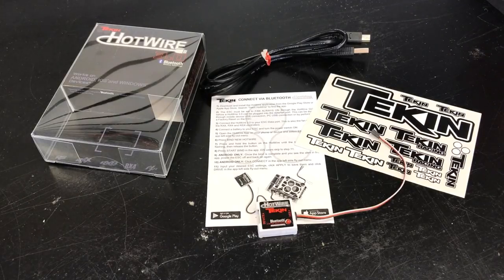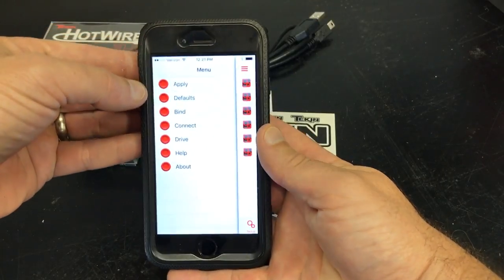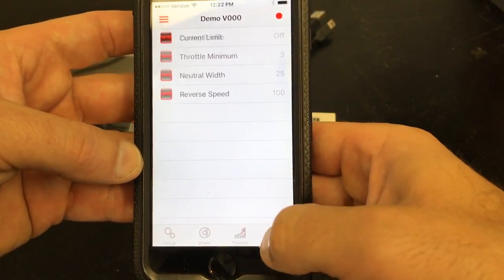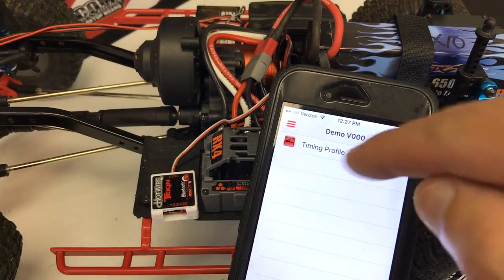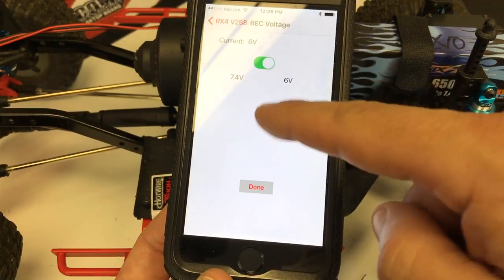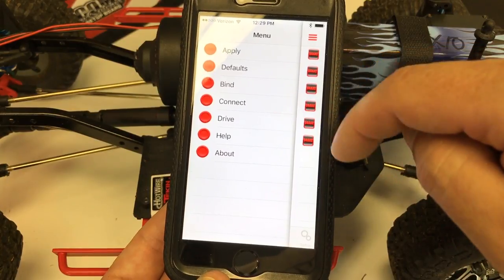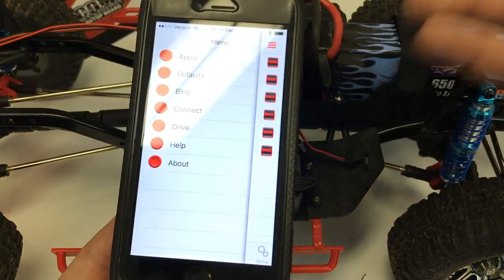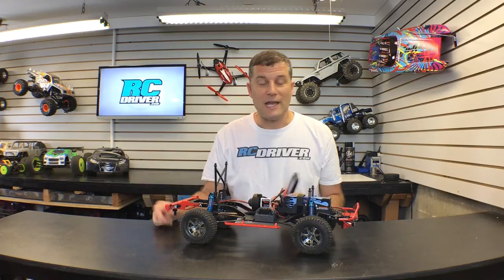Program Your Speed Control With Your Phone - Tekin Hotwire 3.0 Bluetooth | RC Driver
The ability to tweak and tune the programming of your speed control to better performance is something racers take advantage of at RC events everywhere. For years we thought it was so cool to hook up your ESC to a laptop and tune things like throttle curves and braking function, plus a lot more. But the hinderance here was you had to carry around a laptop and not everyone wants to bring their laptop to a dirty RC race. But things just got a whole heck of a lot easier for Tekin owners with their newer ESC line that has the Easy Data Port. Tekin has released the Hotwire 3.0 and it is Bluetooth enabled! Yes, that means you can download the new Tekin Hotwire app and program your speed controller right from your phone. That means at the track, while you’re posting pics of your car to social media, you can switch right over and add a little bit of drag brake to your ESC or tune some other feature through the Hotwire 3.0. How cool is that? In this video, we show you how easy the Hotwire 3.0 is to use and give you a quick run through of what the app looks like. This new Tekin release makes dialing in performance so much easier!

Product: Hotwire 3.0 Bluetooth
By: Tekin
Part Number: TT1452
Price: $65.99
Link To Buy

CAMERA/ LENS
Canon 70D
Canon 10-18mm lens
iPhone 7 Plus
Techno Super Wide Angle Lens
ACTION CAMERA:
GoPro Hero 3+
DRONE:
Parrot Bebop 2 FPV
AUDIO:
Rode Videomic Pro
LIGHTING:
Photo Studio 3 Softlight Set
EDITING SOFTWARE:
Adobe Premiere Elements 15
COMPUTER:
Microsoft Surface Pro 4
TRI-POD:
Joby Gorillapod
STABILIZER:
Feiyutech G4 Pro 3-Axis gimbal